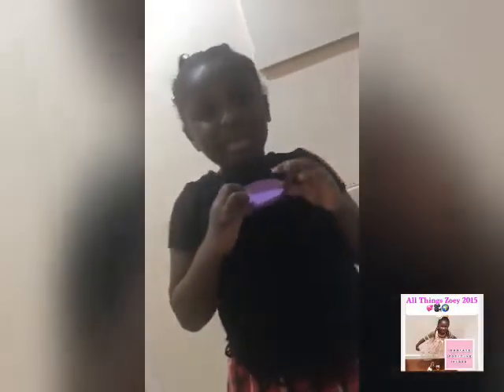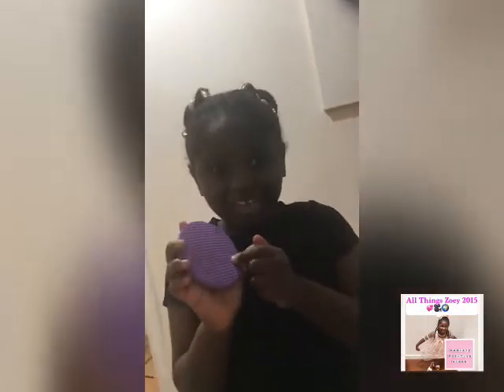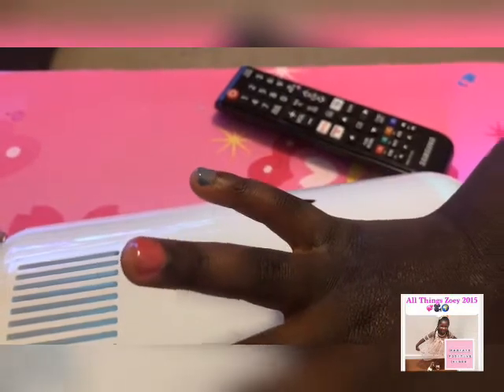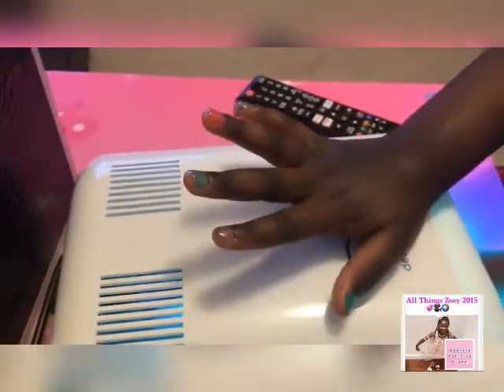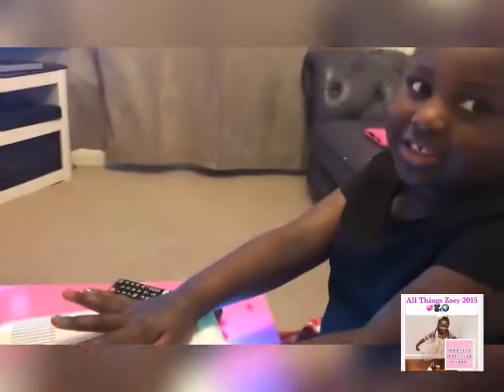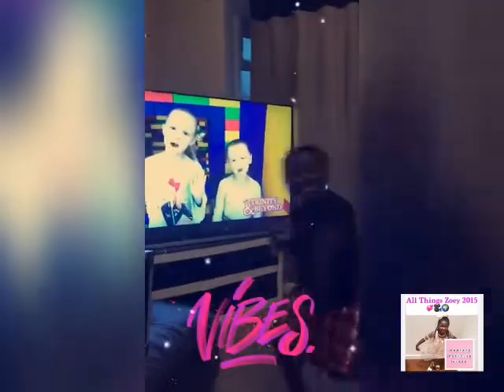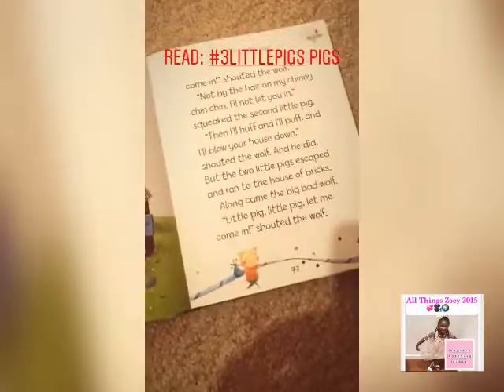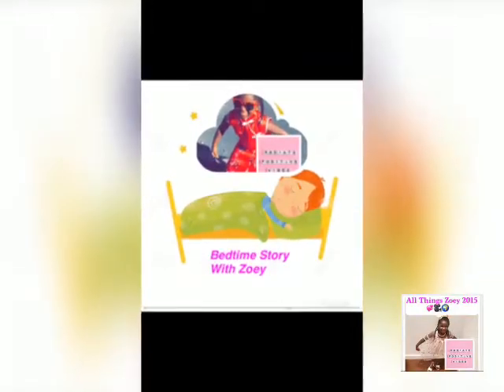My Daily Routine since the lockdown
What’s everyone up to during this lockdown. I have been trying to keep myself busy and this video shows you some clips from different days , an idea of what my daily routine is like during this lockdown

✔ It’s ME Time! All about Zoey. Getting to know Me